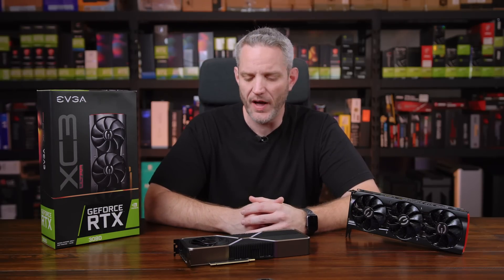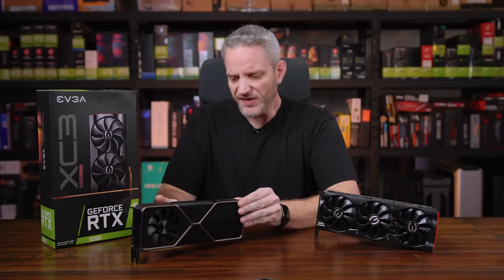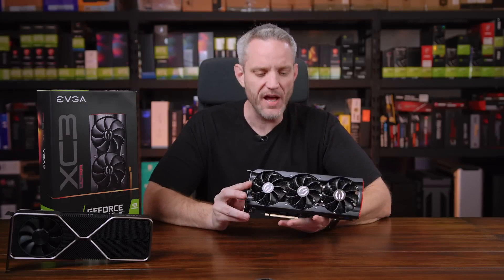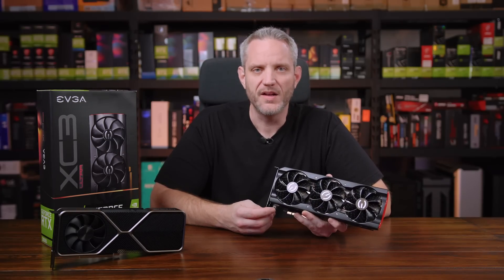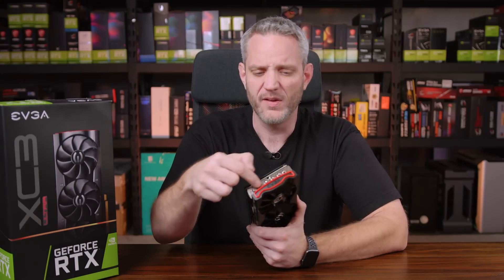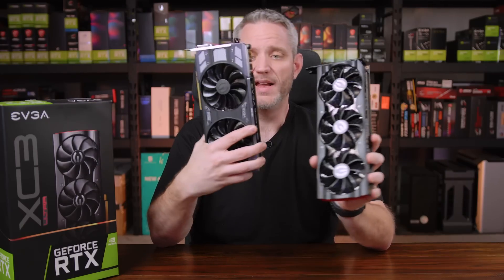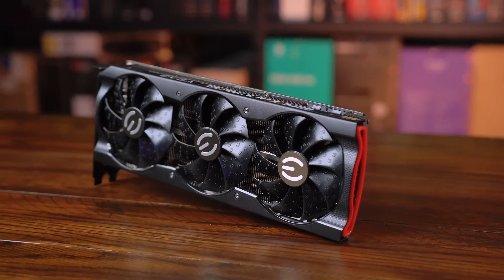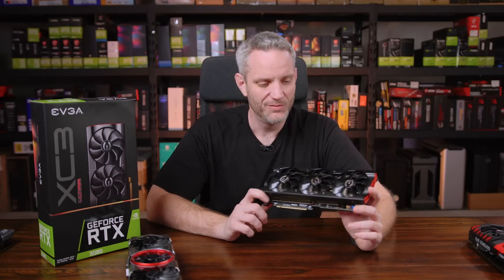Custom RTX 3080 cards are here!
With a new family of video cards comes the custom AIB options from the board partners! We kick off the custom 3080 cards with the EVGA RTX 3080 XC3 card featuring the PX1 Cooler...